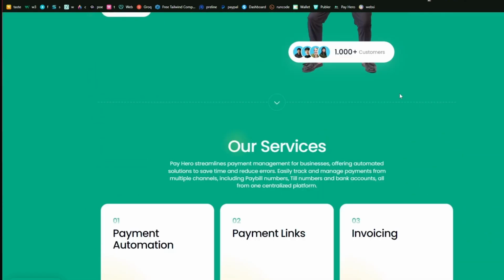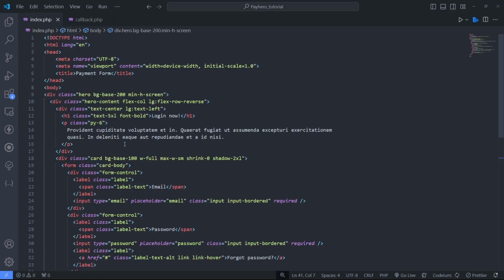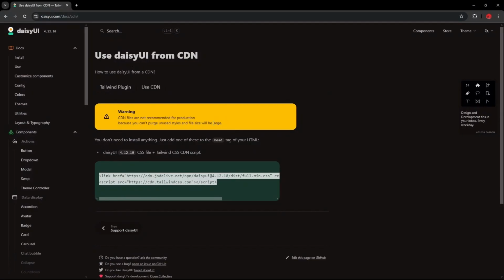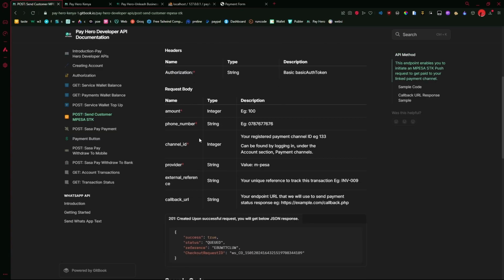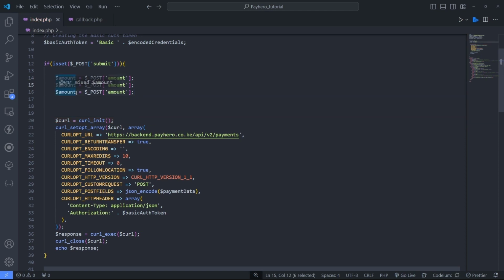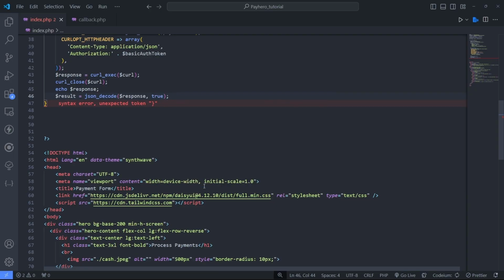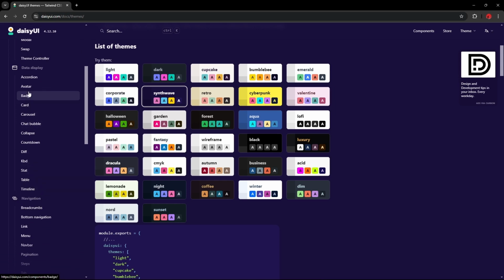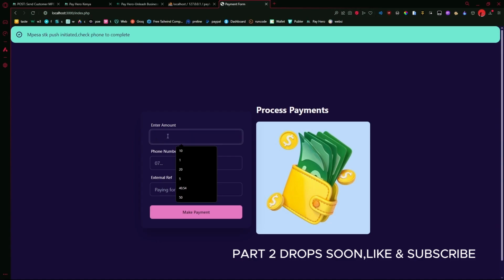Seamless Payhero Mpesa STK Push Integration Guide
Unlock the power of mobile payments for your business with our comprehensive Payhero Mpesa STK Push integration tutorial. Learn how to effortlessly implement this game-changing payment solution, streamline transactions, and enhance customer experience. Perfect for developers, entrepreneurs, and business owners looking to leverage Kenya's most popular mobile money service. From setup to testing, we cover it all in this step-by-step guide. Don't miss out on this opportunity to revolutionize your payment process and stay ahead in the digital economy!